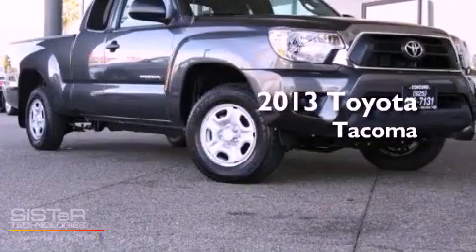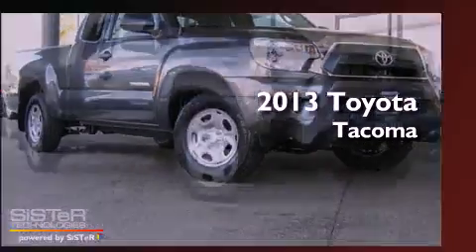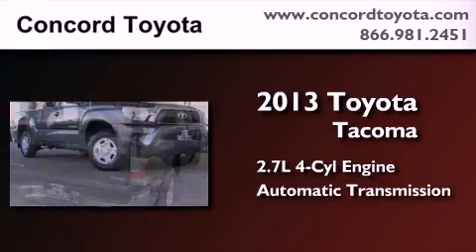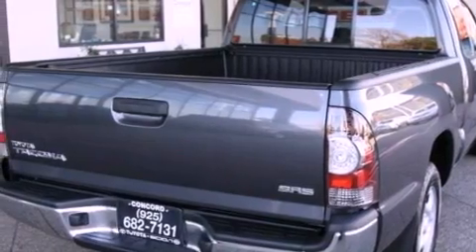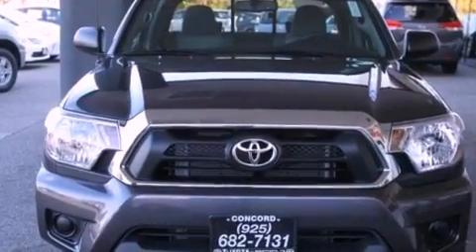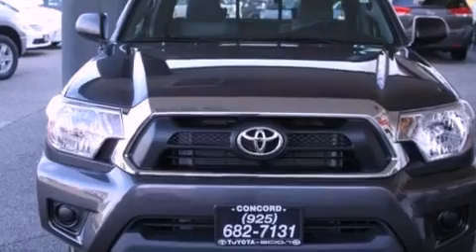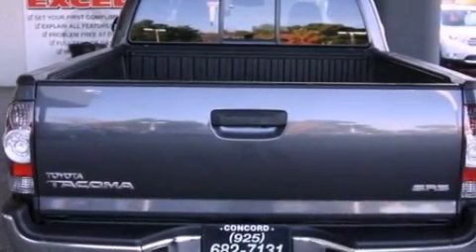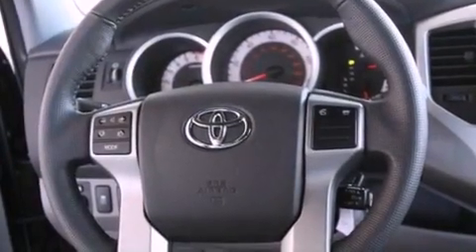2013 Toyota Tacoma Concord CA 94520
Year : 2013
 Make : Toyota
 Model : Tacoma
 Engine : 2.7L I-4 cyl
 Trans . : Automatic
 Exterior : Magnetic Gray Pearl
 Miles : 1
 Interior : Graphite
 Concord Toyota
 2013 Toyota Tacoma Concord CA